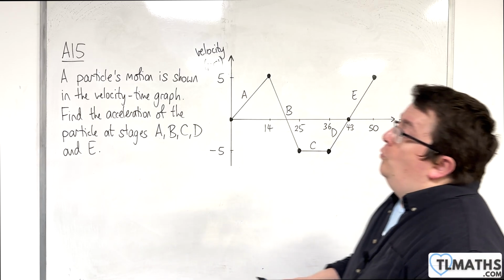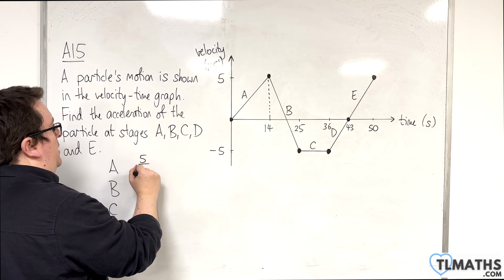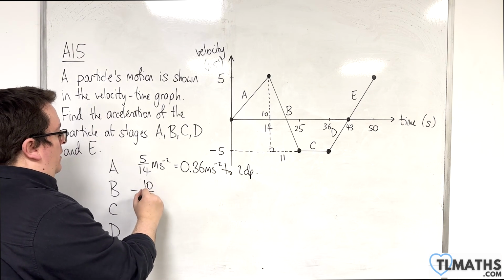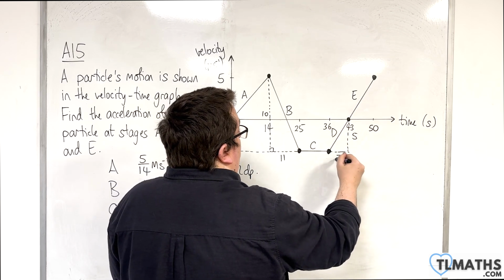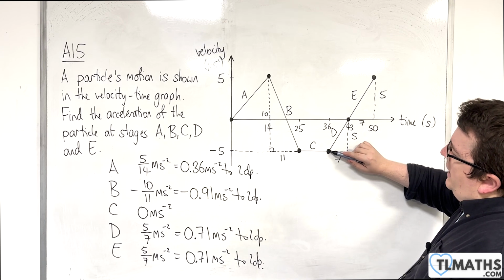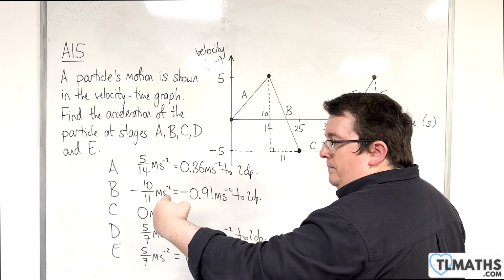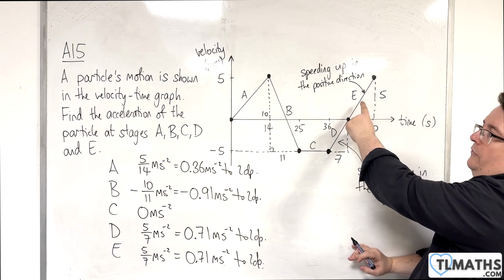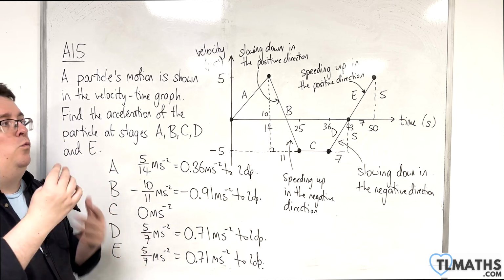GCSE Maths: A15h-09 Finding Accelerations from a Velocity-Time Graph